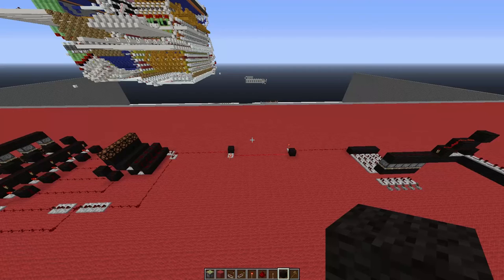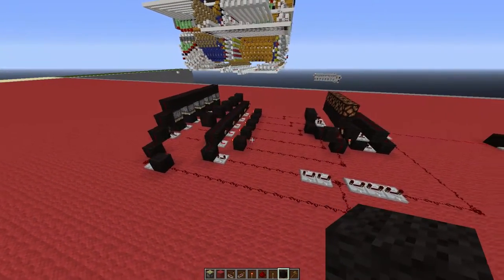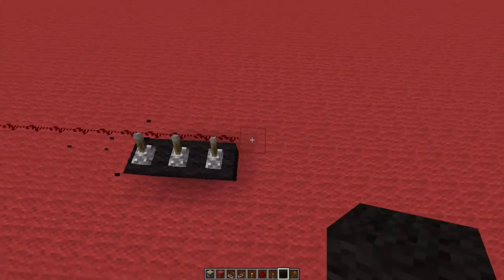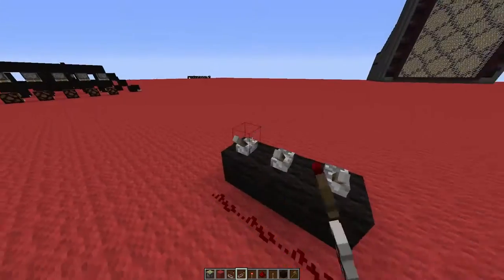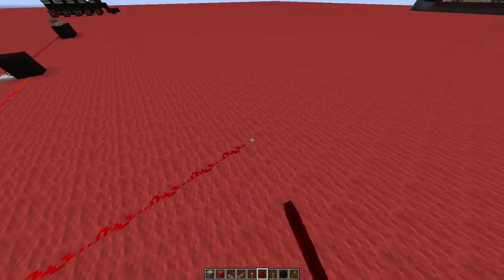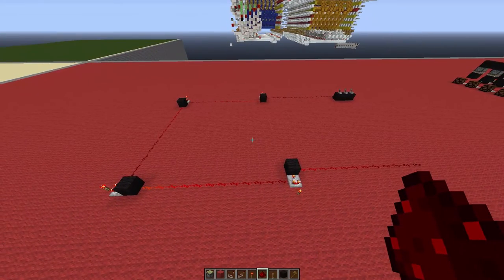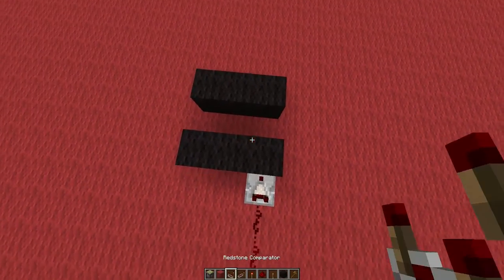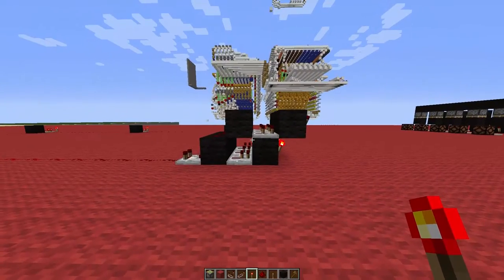Minecraft Tutorial: Serial Data Transfer (Multiple signals through one wire)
As explained in my project introduction video, serial is to be used, this is how it works!

NCS:
NCS